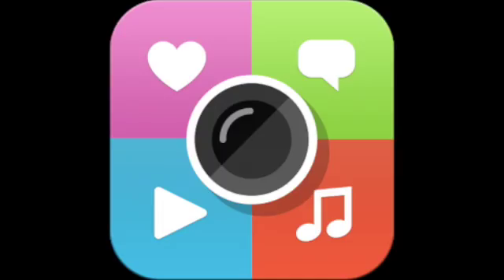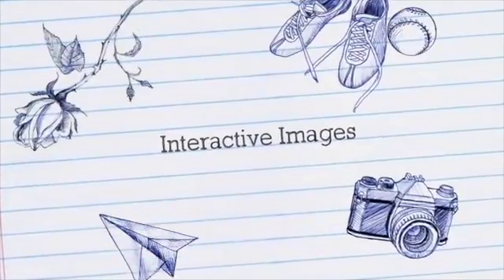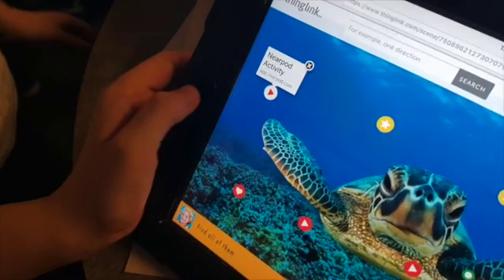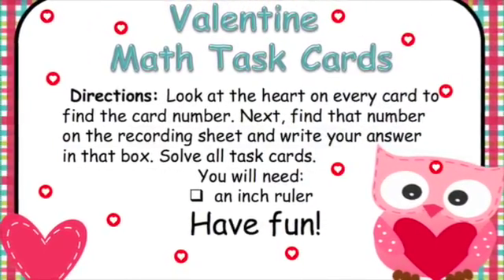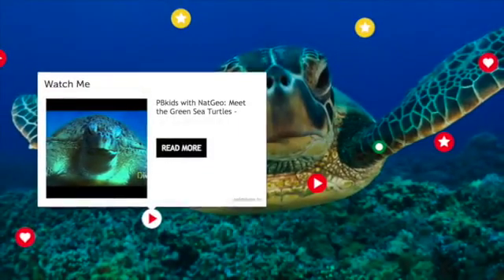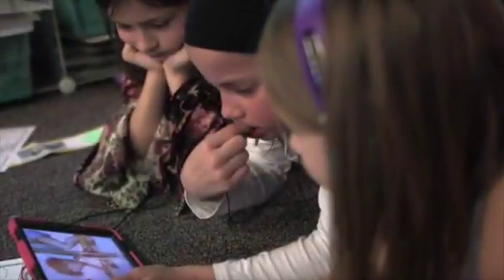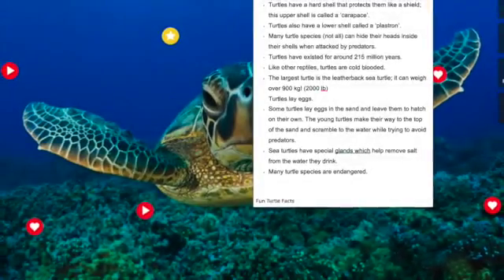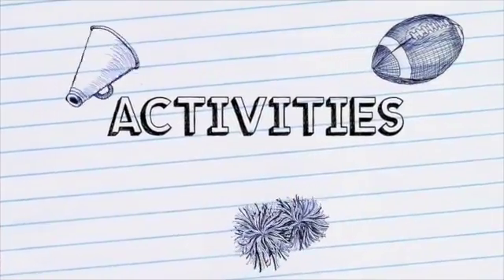Thinglink- What and Why